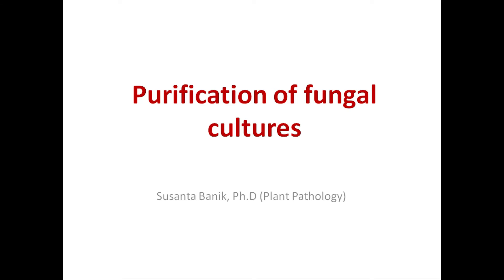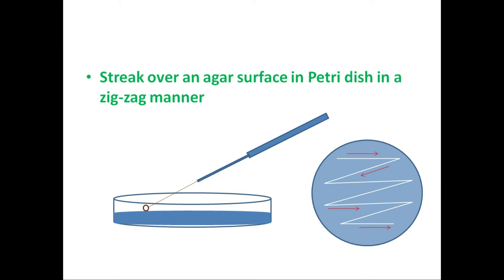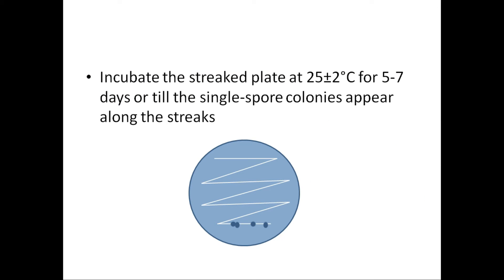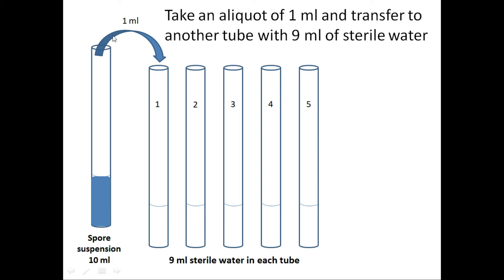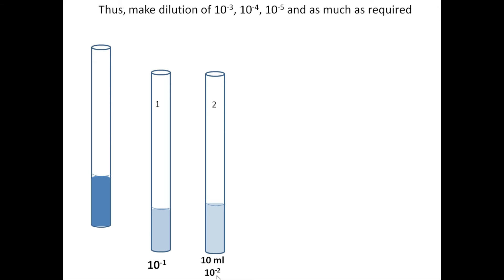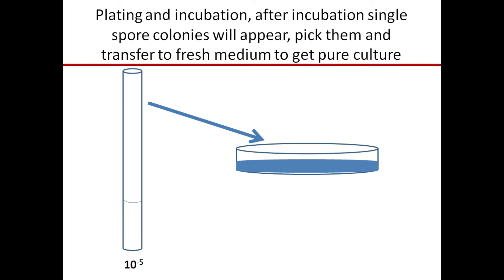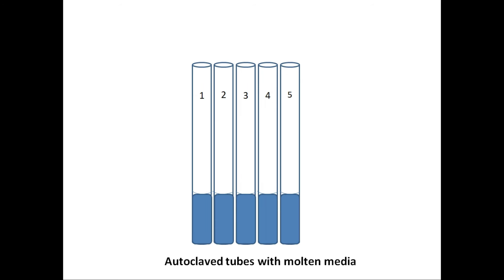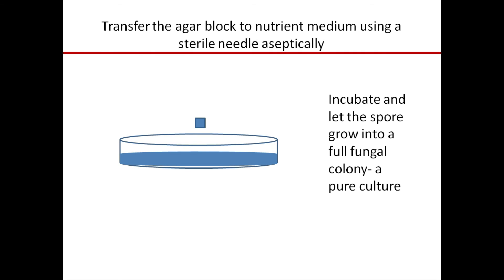Purification of fungal cultures | Streak method | Serial Dilution | Tube dilution | Semi-mechanical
This video tells about different methods of purifying fungal cultures in the lab. Streak method, serial dilution with sterile water, tube dilution and semi-mechanical methods are described here.
All the best for your learning.